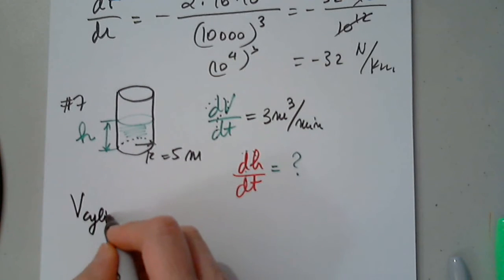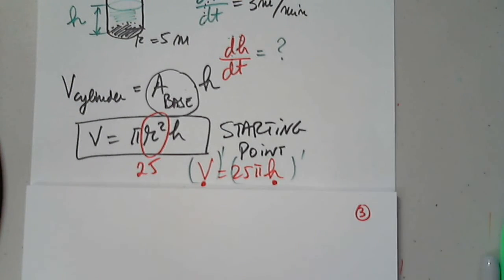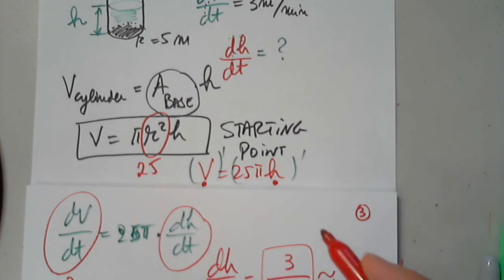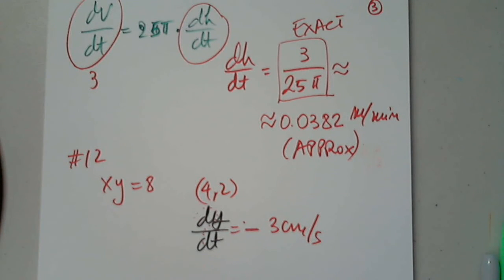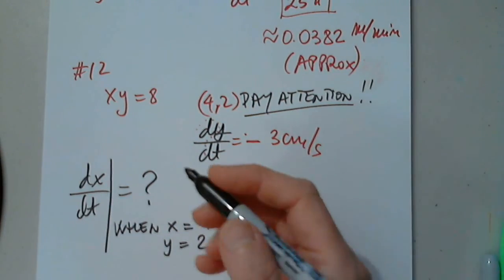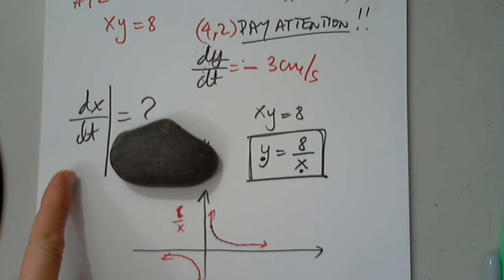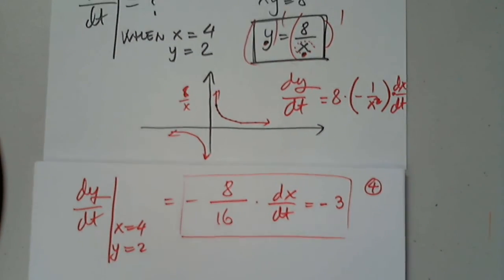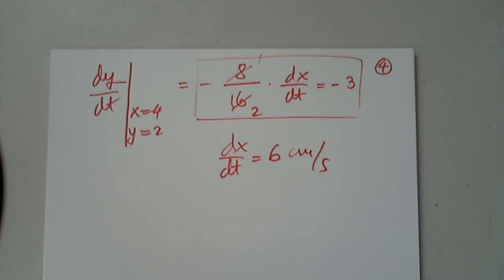MAT 191 SECTION 3.9 PART 2 OCTIBER 10